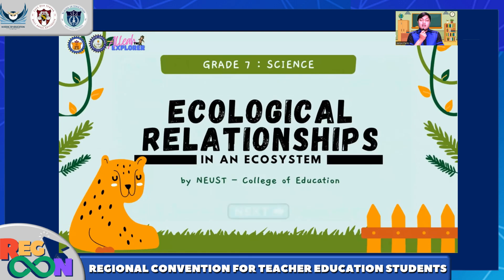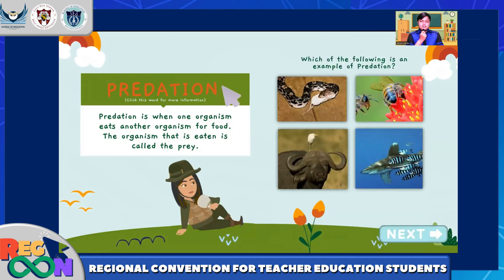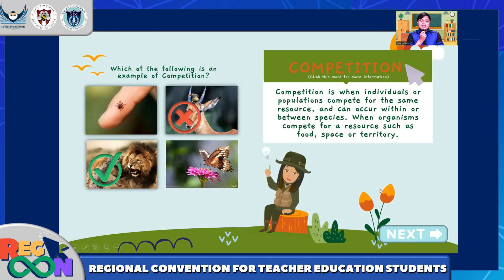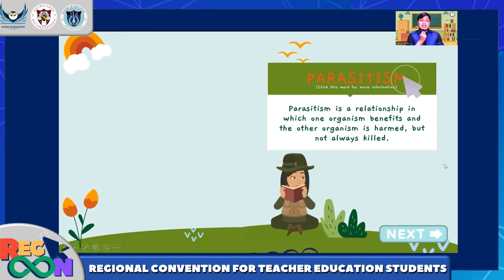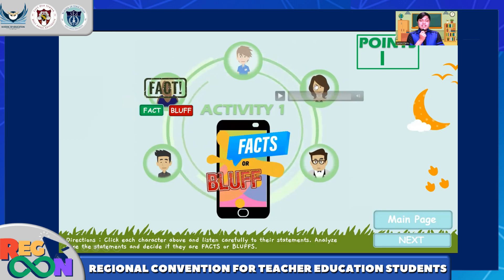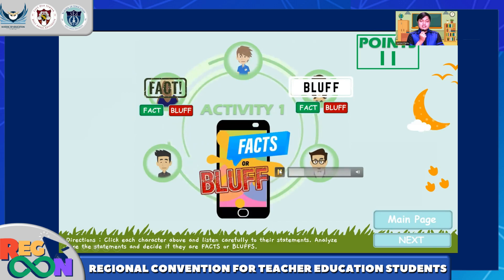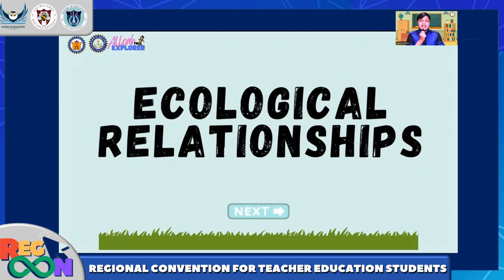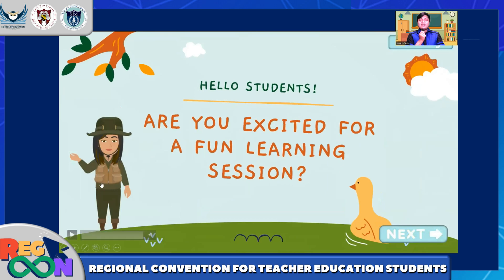SCIENCE 7 - Symbiosis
Being competent in all aspects is one of the reasons why the teaching profession is considered the noblest profession. With that, there are ways how to become innovative and creative when it comes to transmitting knowledge to your students!

This is an output for the Technology-Based Instructional Material Making Competition in the first-ever student-initiated teacher convention spearheaded by the Holy Angel University School of Education: the 2022 Regional Convention of Teacher Education Students (REGCON 2022).

This entry came from the Nueva Ecija University of Science and Technology GROUP 1 with the following members:
1. [GROUP LEADER] Libunao, Jairus Carlo, Orden
2. Abubo, Cheenee, Jalova
3. Lacatan, Alfie, Sumawang
4. Llanzana, Emmanuel Joseph, Azarcon
5. Dela Cruz, Jr Joel, Santos
6. Tuliao, Alleah Eunice Catalla
7. Esmino, Trisha, Tumibay